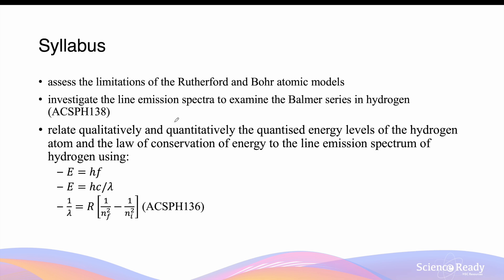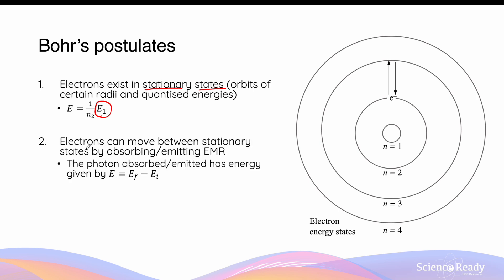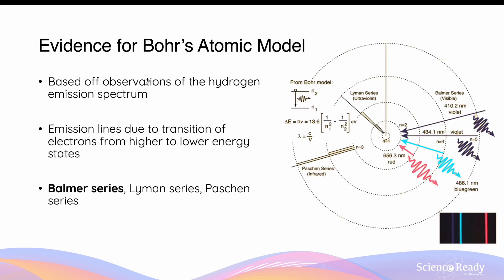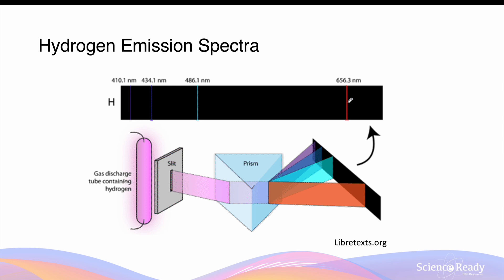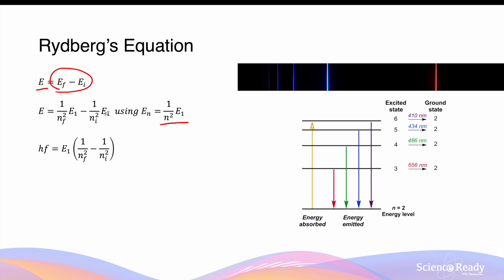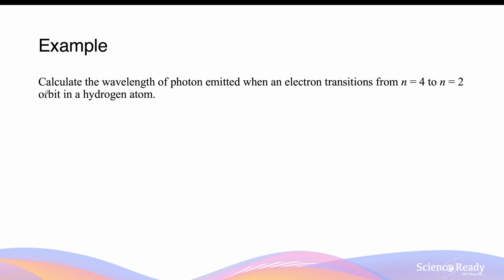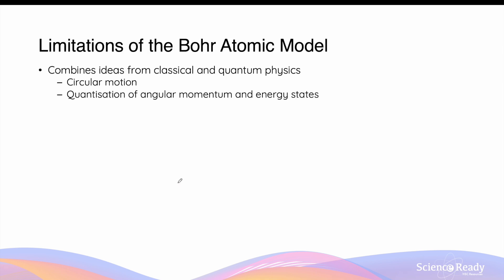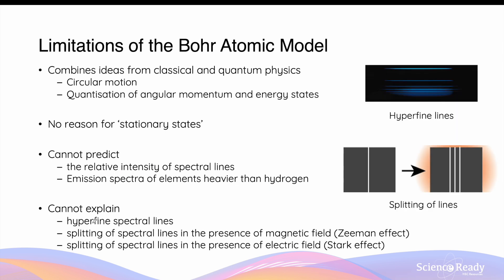Bohr Atomic Model, Rydberg's Equation, Hydrogen Spectrum // HSC Physics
⌚Timestamp
00:00 Bohr's model and postulates
02:19 Evidence for Bohr's model
04:28 Rydberg's equation
06:52 Limitations of the Bohr model

📚Syllabus
• assess the limitations of the Rutherford and Bohr atomic models
• investigate the line emission spectra to examine the Balmer series in hydrogen (ACSPH138)
• relate qualitatively and quantitatively the quantised energy levels of the hydrogen atom and the law of conservation of energy to the line emission spectrum of hydrogen using:
– 𝐸=ℎ𝑓
– 𝐸=ℎ𝑐/𝜆
– 1/𝜆=𝑅[1/(𝑛_𝑓^2 )−1/(𝑛_𝑖^2 )] (ACSPH136)